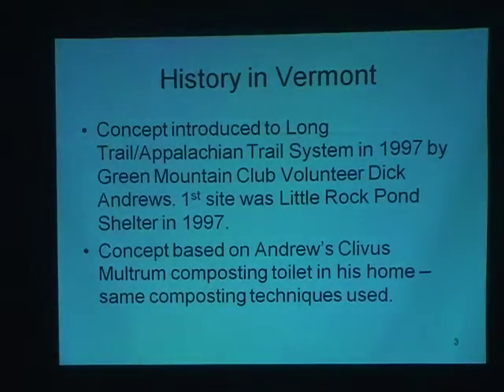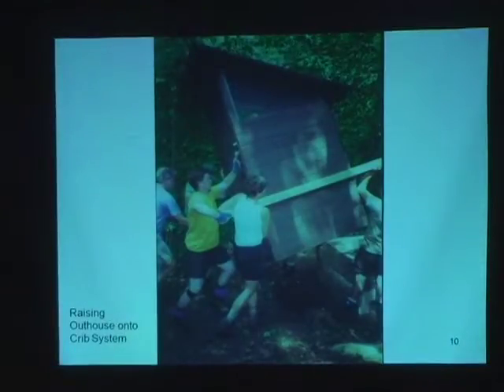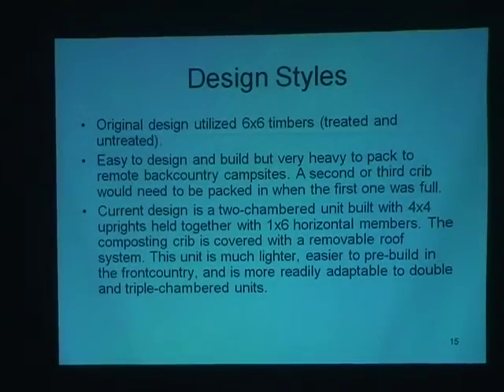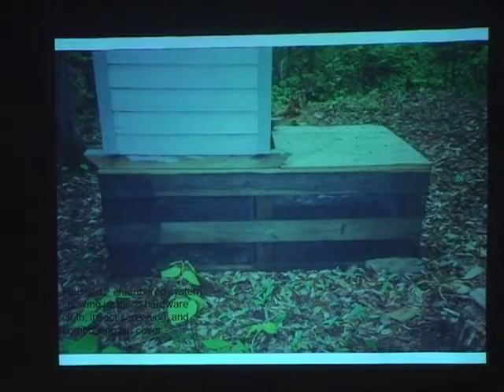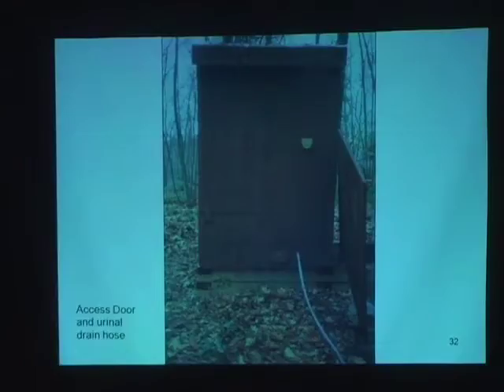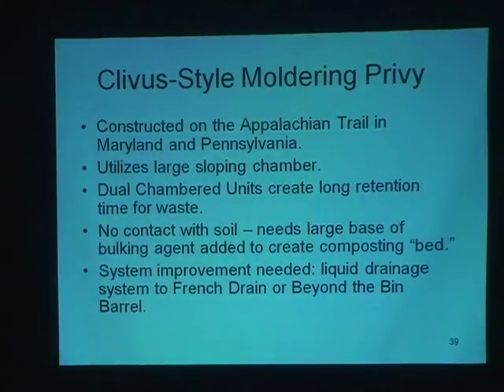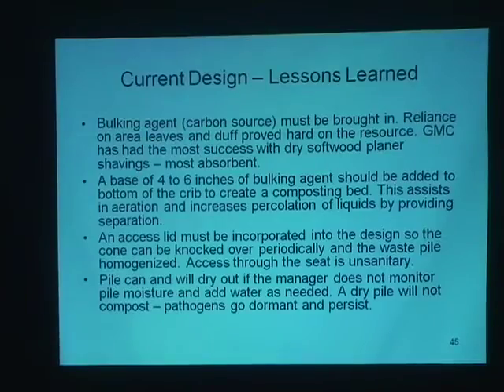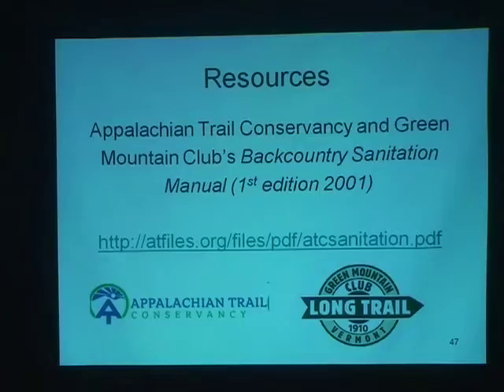Hawk Metheny - Moldering Composting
Moldering Composting of human waste
Hawk Metheny
Exit Strategies Conference 2010
Sustainable Summits Initiative